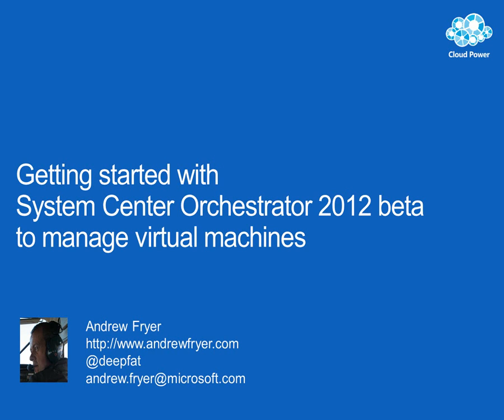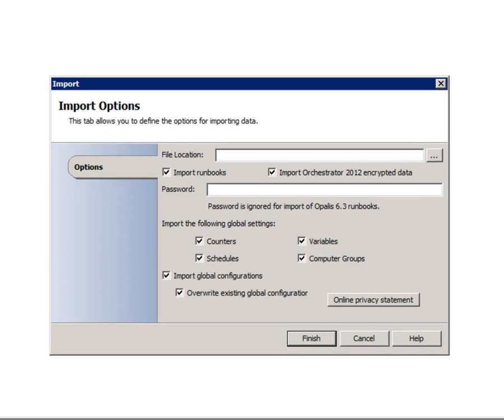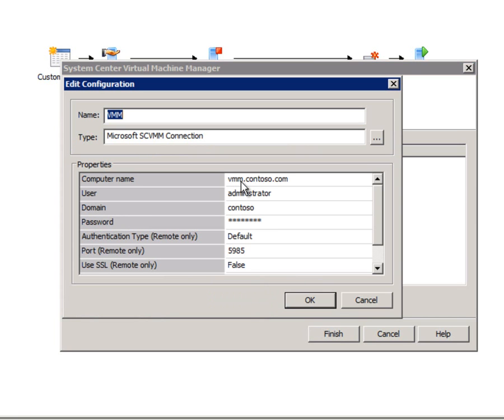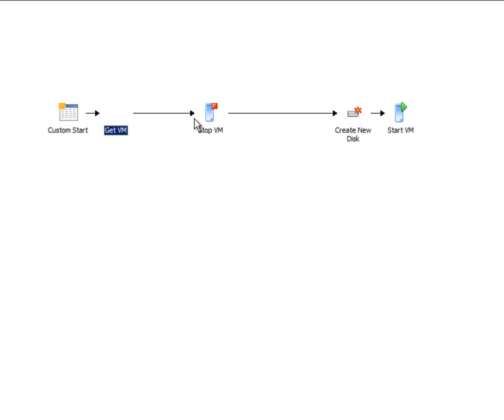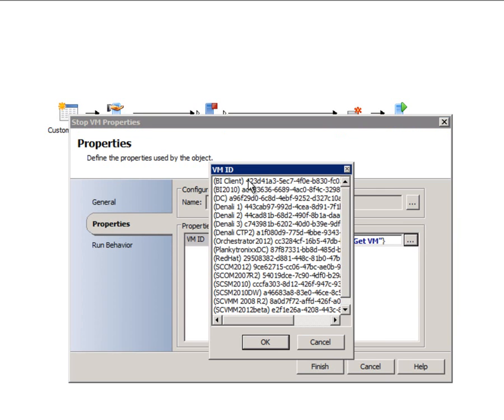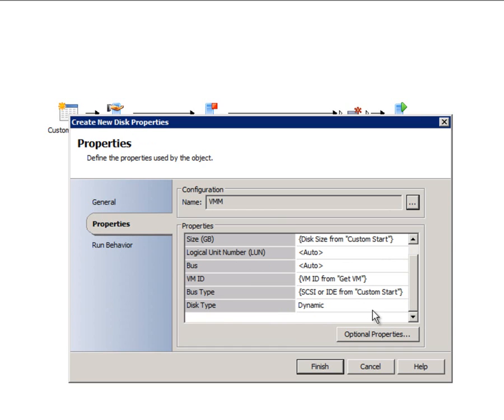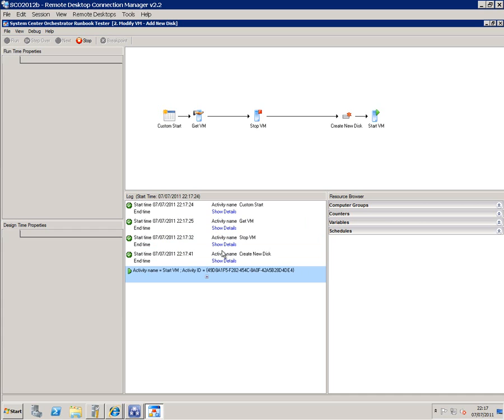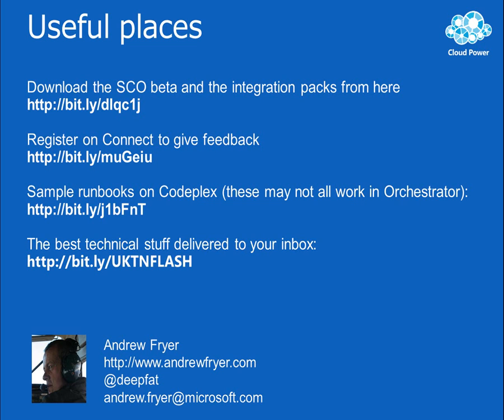Getting Started with System Center Orchestrator 2012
This screencast shows how orchestrator can work with Ssystem Center Virtual Machine Mnaager to create process around management of VMs